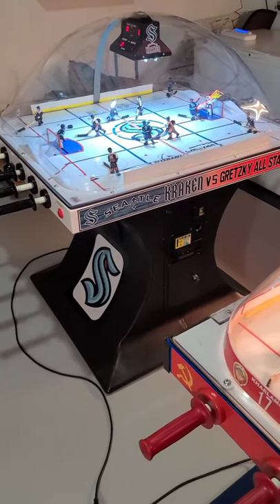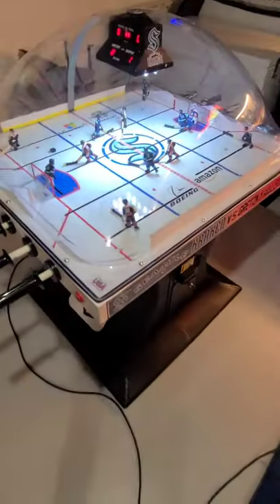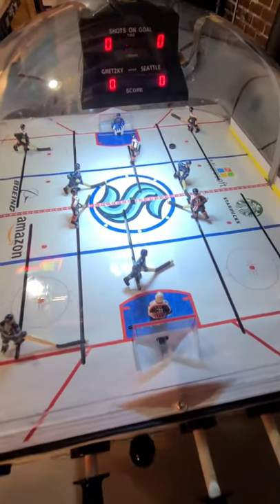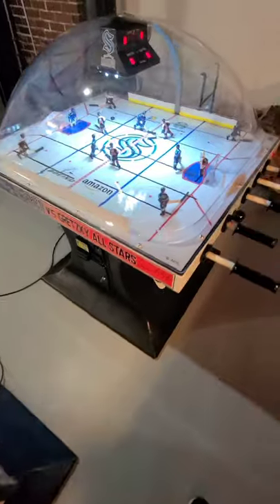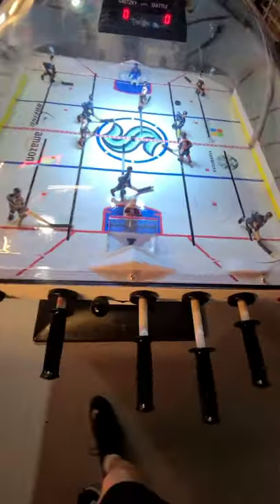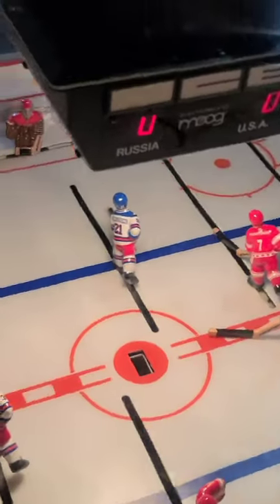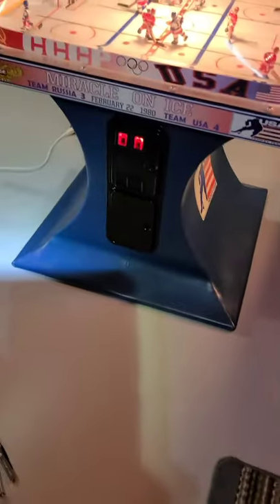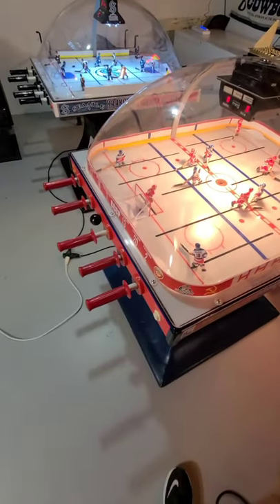Seattle Kraken Super Chexx & A original Chexx Miracle On Ice custom editions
Lets look at the differences between a original 83 model Chexx vs. a Super Chexx model. I just finished these beauties up, really proud of them.  A lot of new parts in each, ICE parts division has loved me this year! ha.